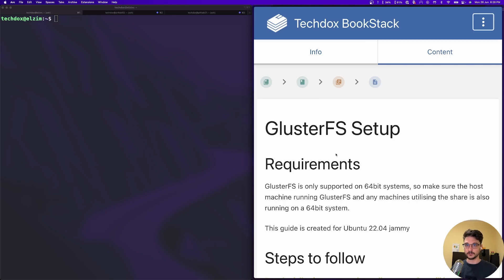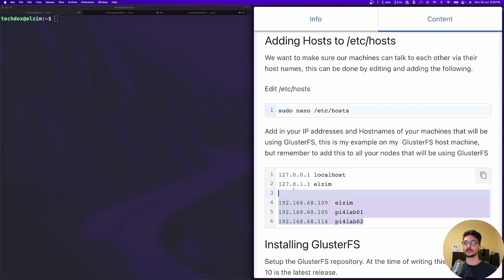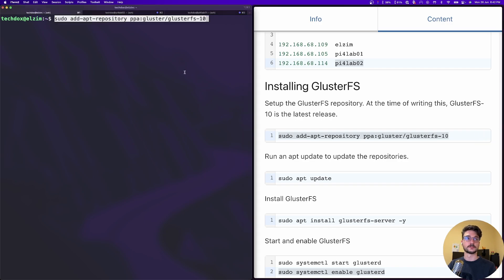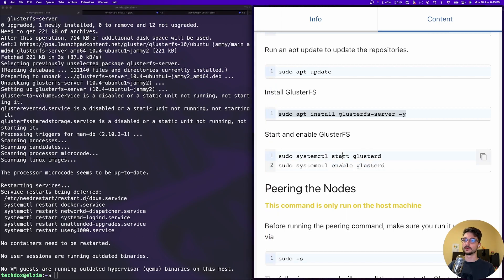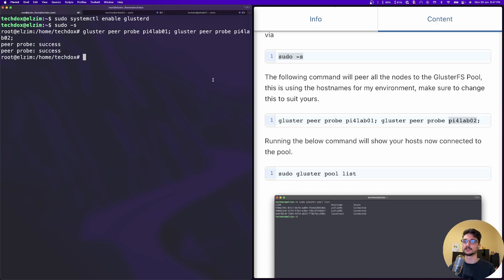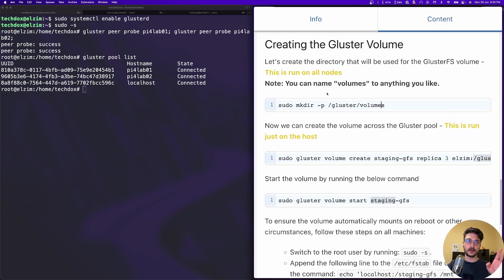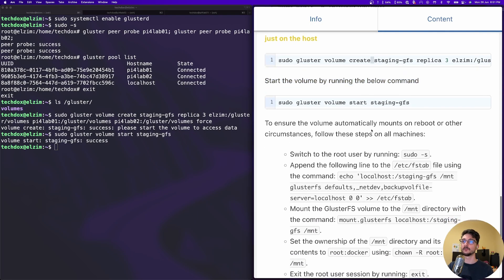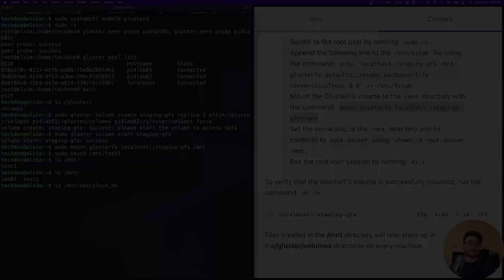GlusterFS (Persistent Storage) Setup for Docker Swarm | Swarm Lab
Join this step-by-step tutorial where we explore the seamless integration of GlusterFS with Docker Swarm. By leveraging GlusterFS, you can enhance storage scalability, fault tolerance, and performance for your Docker Swarm deployments.

Timestamps -

0:00 Introduction
2:35 GlusterFS Setup
13:10 Closing